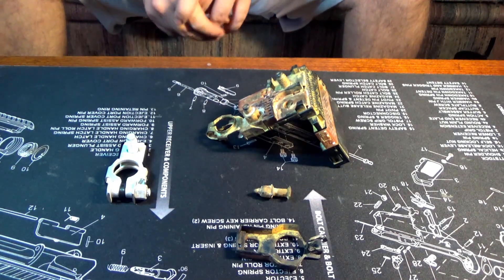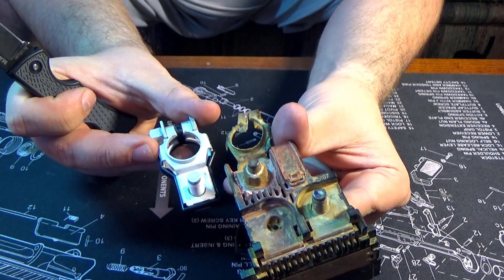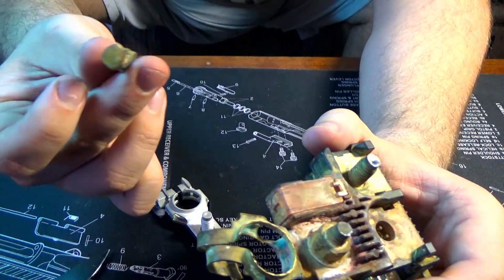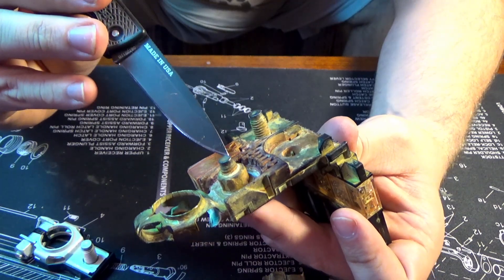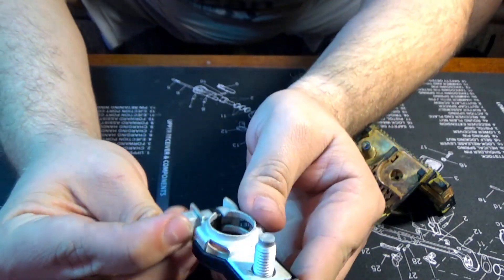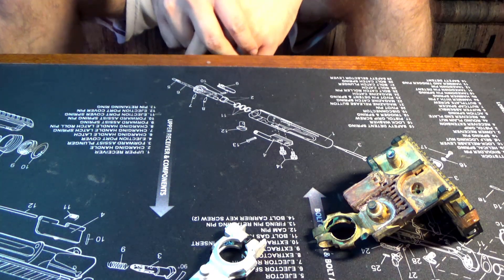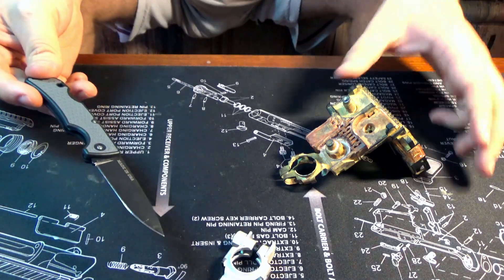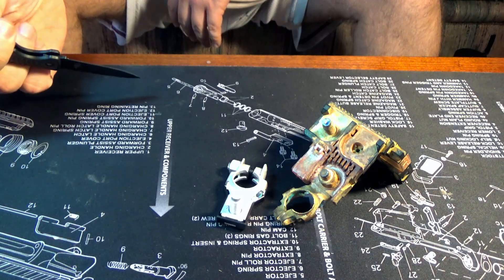Anatomy of a Failure #1 Nissan Sentra Fusible Link and Positive Battery Connector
In this first episode of Anatomy of a failure, I will be going over the failure points on a Nissan Sentra fusible link and positive battery connector.